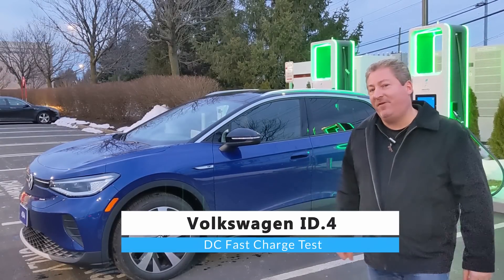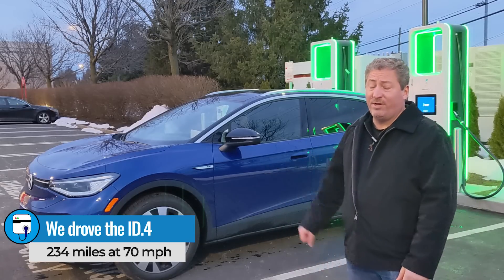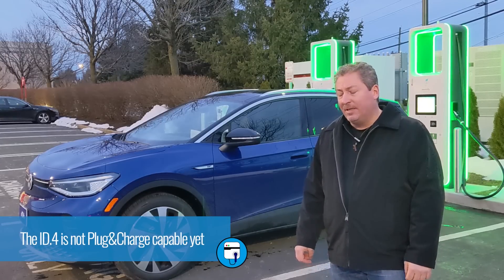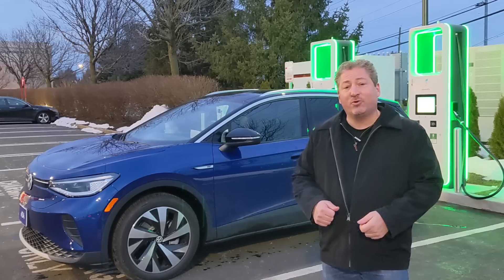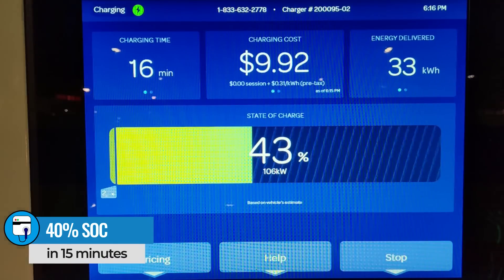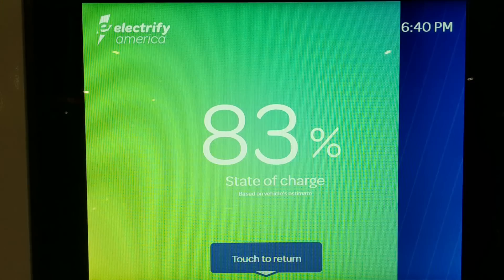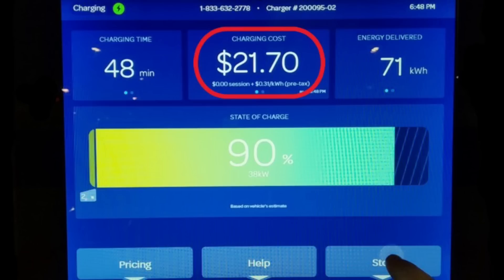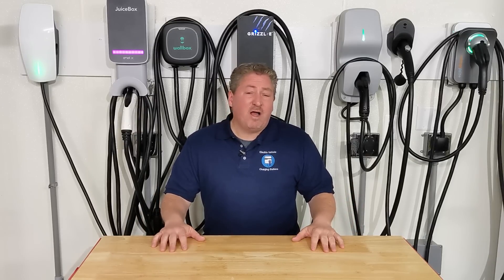Volkswagen ID.4 DC Fast Charge Test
I drive a 2021 Volkswagen ID.4 down to 2% state of charge and plug it into a 150 kW DC fast charger on the Electrify America network, I then record the charging session from 2% to 90% state of charge and finish up by discussing what was learned.

Notable timestamps:

@3:40 Recording of DC fast charging begins
@3:47 10% SOC in 3 minutes
@3:56 20% SOC in 8 minutes
@4:03 30% SOC in 11 minutes
@4:10 40% SOC in 15 minutes
@4:20 50% SOC in 19 minutes
@4:31 60% SOC in 25 minutes
@4:43 70% SOC in 31 minutes
@4:58 80% SOC in 38 minutes
@5:30 90% SOC in 48 minutes
@6:05 Wrapup